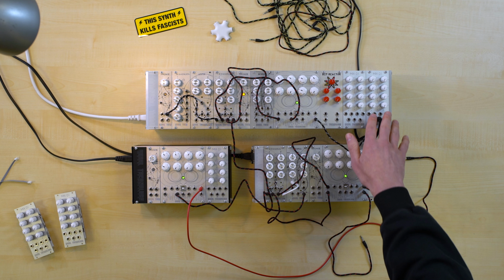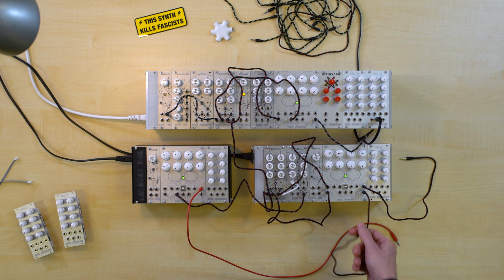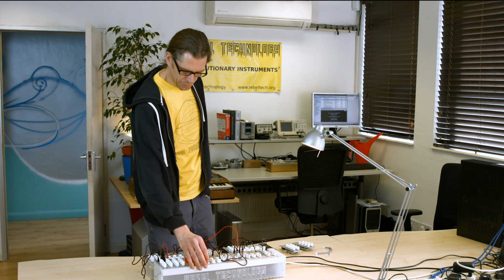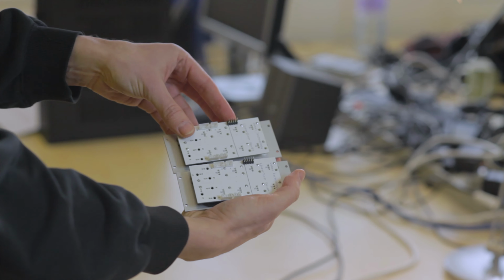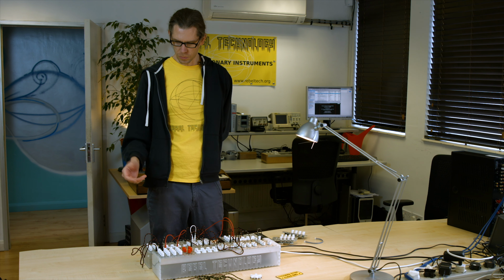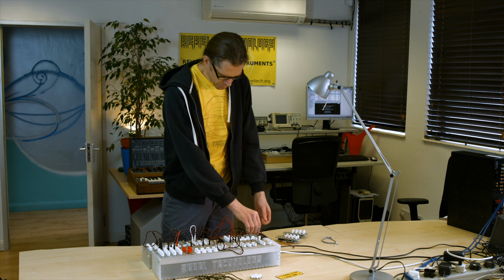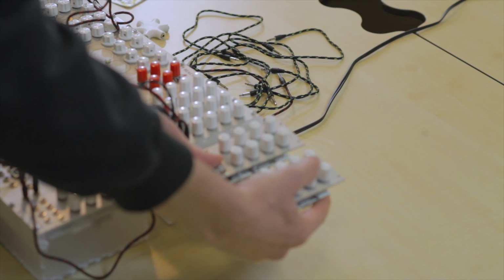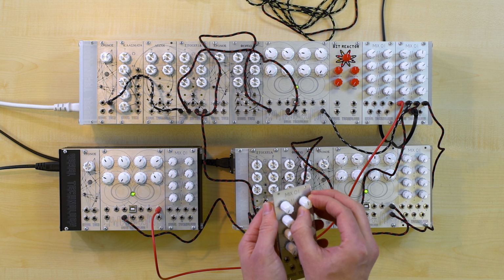Mix 01 Matrix Mixer Demo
Rebel Technology Mix 01 Matrix Mixer demo. It is a super transparent 4 in / 2 out matrix mixer with a dedicated headphone output, and an analogue bus that makes it extensible. For more Rebel Technology product demos and tutorials